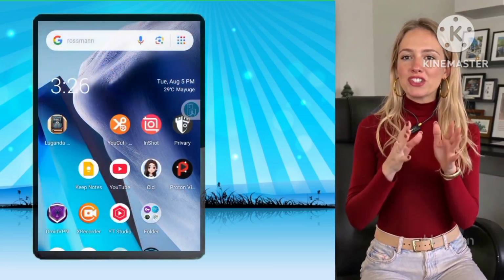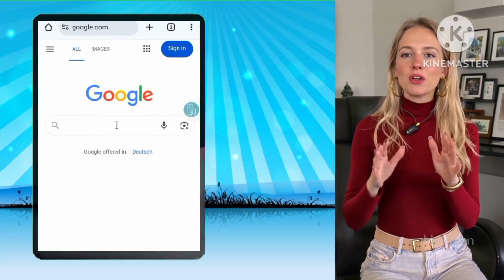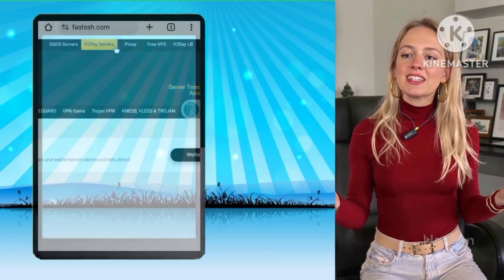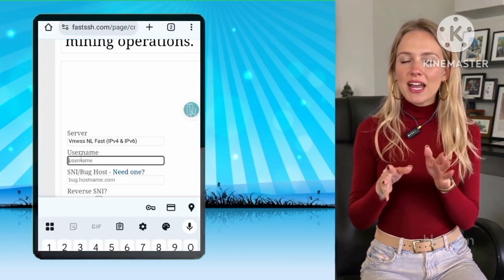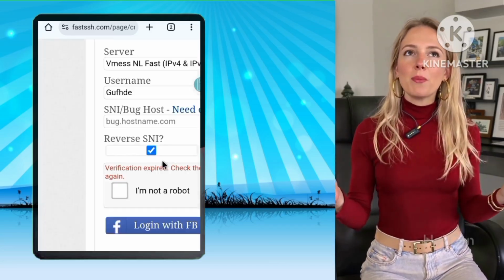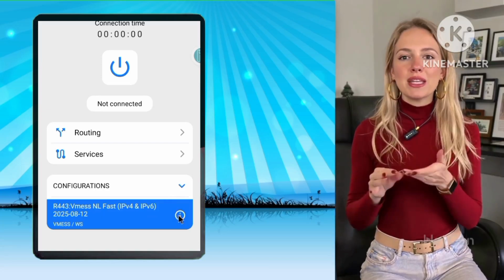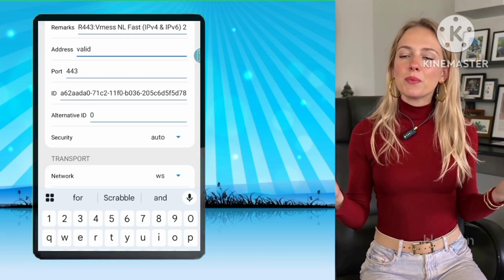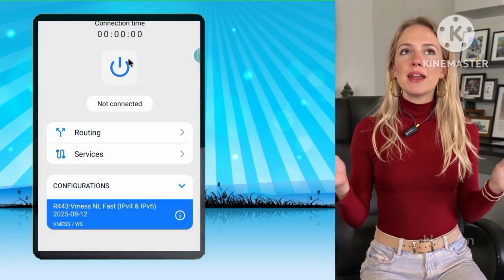How to Set Up V2ray Tun VPN SNI Settings for Enhanced Online Privacy & Security (Easy Tutorial)"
This guide explains how to set up the V2ray Tun VPN app using a personal V2Ray configuration to enhance your online privacy and security. It details the process of downloading and installing the app, obtaining a V2Ray account from a provider like Fast SSH, and importing these details into the VPN app. The tutorial also covers customizing connection settings, such as the Server Name Indication (SNI), to ensure a secure, fast, and private internet connection.